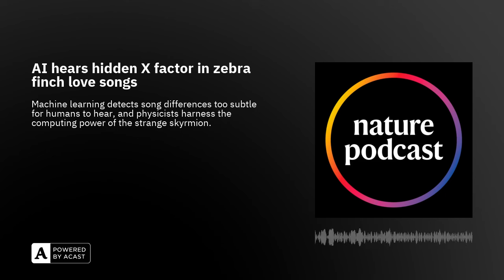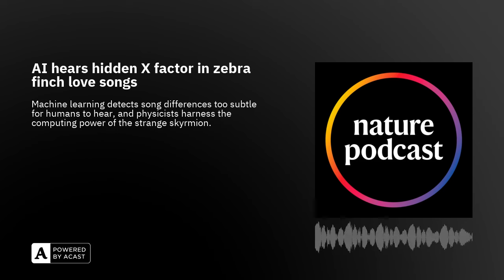AI hears hidden X factor in zebra finch love songs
This podcast has been corrected: in a previous version at 5:55 we stated that that the team's 200mm devices currently contain only a couple of magnetic tunnelling junctions, in fact they studied 500-1000 devices in this work.

In this episode:
00:48 How mysterious skyrmions could power next-generation computers
Skyrmions are tiny whirlpools of magnetic spin that some researchers believe have useful properties that could unlock new kinds of computing. However getting skyrmions to perform useful computational tasks has been tricky. Now researchers have developed a method to create and manipulate skyrmions in a way that is compatible with existing computing technology, allowing them to read and write data at a fraction of the energy cost of conventional systems. The team think this shows that skyrmions could be a viable part of the next generation of computers.

Research Article: Chen et al.
News and Views: Magnetic whirlpools offer improved data storage

07:51 Research Highlights
How robotically-enhanced, live jellyfish could make ocean monitoring cheap and easy, and how collective saliva tests could be a cost-effective way of testing for a serious infant infection.

Research Highlight: These cyborg jellyfish could monitor the changing seas
Research Highlight: Pooling babies’ saliva helps catch grave infection in newborns

10:01 AI identifies X factor hidden within Zebra finch songs

Male songbirds often develop elaborate songs to demonstrate their fitness, but many birds only learn a single song and stick with it their entire lives. How female birds judge the fitness between these males has been a long-standing puzzle. Now, using an AI-based system a team has analysed the songs of male zebra finches and shown that some songs have a hidden factor that is imperceptible to humans. Although it’s not clear exactly what this factor is, songs containing it were shown to be harder to learn and more attractive to females. The researchers hope that this AI-based method will allow them to better understand what makes some birdsong more attractive than others.

Research article: Alam et al.
News and Views: Birds convey complex signals in simple songs

20:04 Briefing Chat
How H5N1 avian influenza is threatening penguins on Antarctica, and why farmed snake-meat could be a more environmentally-friendly way to produce protein for food.

Scientific American: Snake Steak Could Be a Climate-Friendly Source of Protein

Image credit: Chris Ison/Alamy